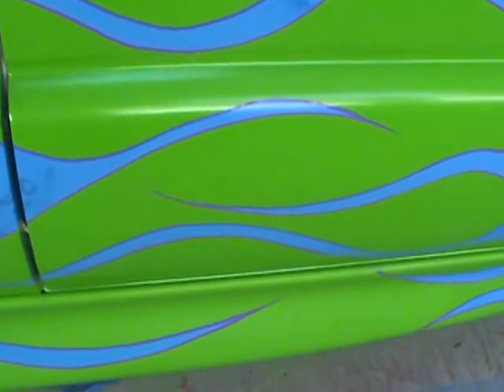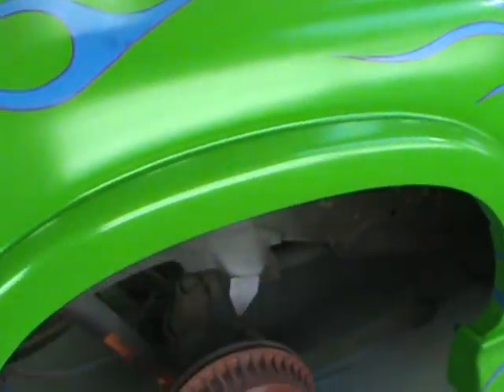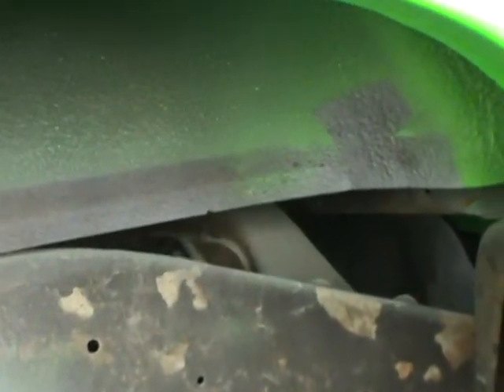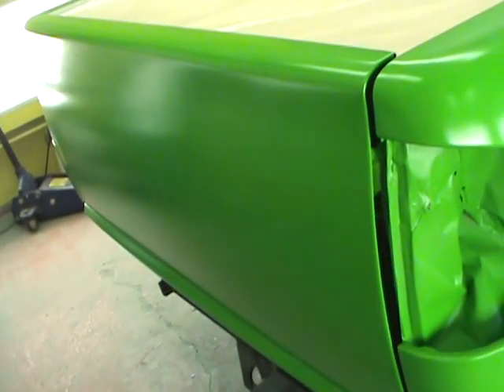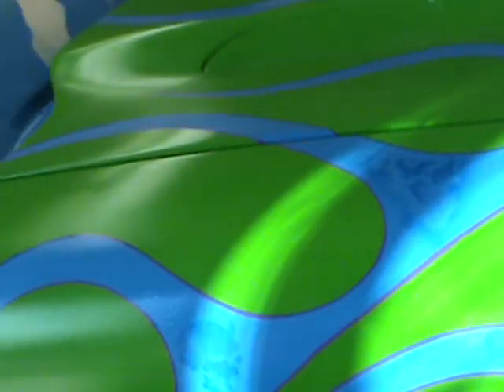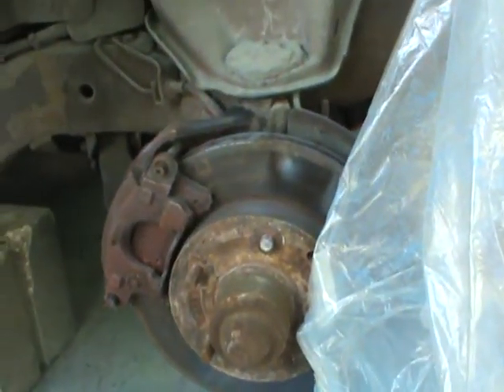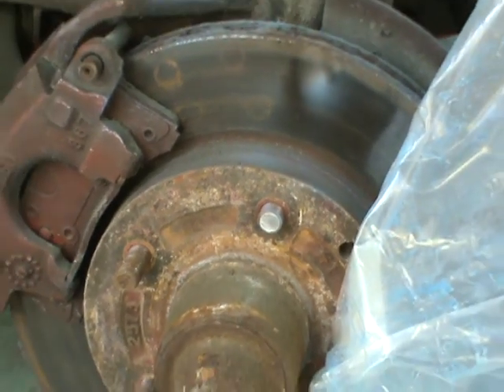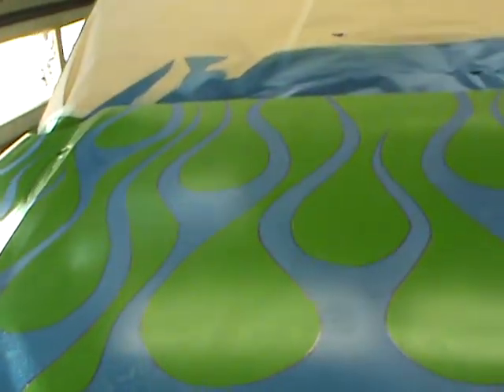GHETTO GARAGE-PIN STRIPING DONE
I DID THE PIN STRIPING, I WISH I WOULD HAVE WAITED,MR. CRAWFORD (A REAL PIN STRIPER) TOLD ME THAT TO TAKE THE PAINT OFF U HAVE TO DO IT IN THE FIRST 4 HOURS,IT HAS BEEN 10 PLUS HOURS...LET THE HATERS START HATING, NOW FOR GOOD REASON ,FUCK IT I TRIED MY HARDEST ,THAT IS ALL A PERSON CAN DO